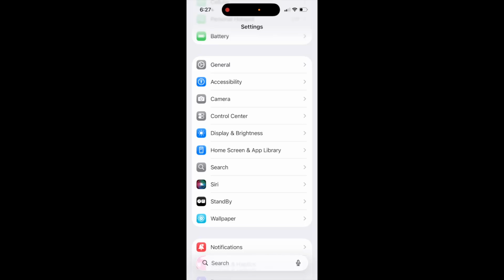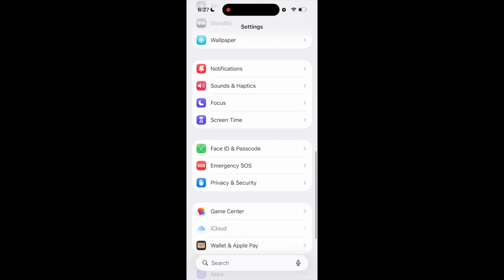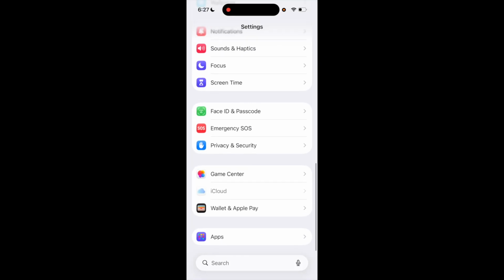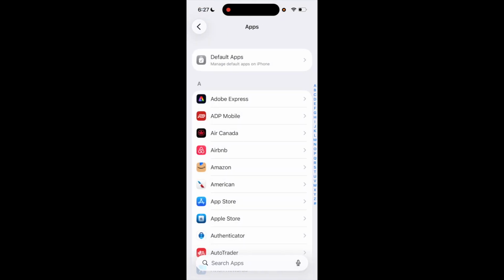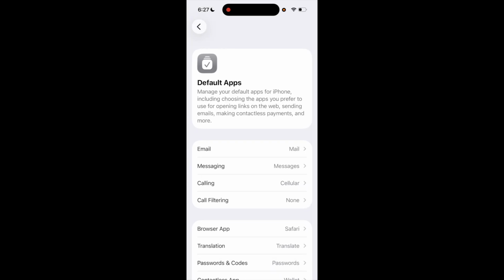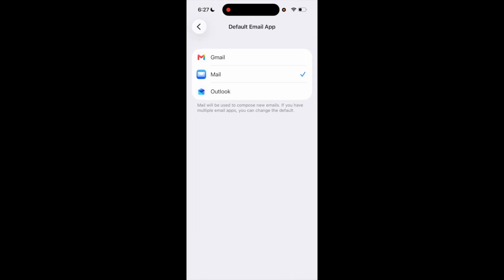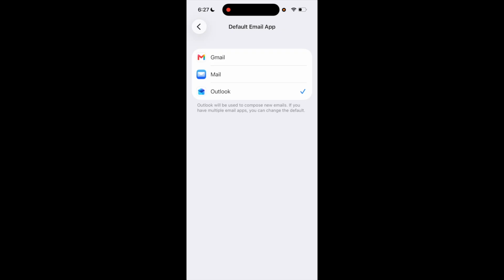How To Change Default Email App On iPhone | Step By Step Guide - iPhone Tutorial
Learn how to change the default email app on iPhone with this easy step-by-step iPhone tutorial. If you prefer using a different email app instead of Apple's Mail app, iPhone allows you to choose a supported third-party email application as your default email client.

In this iPhone tutorial, you'll learn exactly how to open the Settings app, locate your preferred email application, and change the default email app on your iPhone. You'll also learn which email apps support this feature and how to switch back to Apple Mail if needed.

Changing your default email app can be useful if you primarily use Gmail, Outlook, Yahoo Mail, Proton Mail, Spark, or another email service. Setting your preferred app as the default can help streamline your workflow and ensure all email actions open in the app you use most often.

In this step-by-step guide, you'll learn how to change the default email app on iPhone, verify that the change was successful, switch between different email apps, and troubleshoot common issues if the option does not appear. We'll also cover a few tips for managing multiple email accounts and choosing the best email app for your needs.

If you're searching for how to change the default email app on iPhone, how to set Gmail as the default email app on iPhone, how to replace Apple Mail with another email app, or how to customize email settings on iPhone, this tutorial has everything you need.